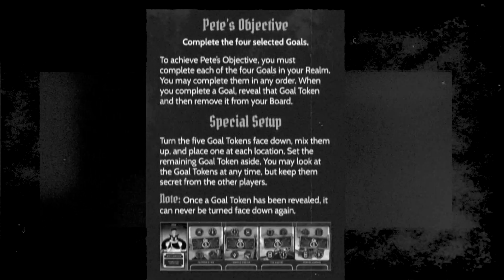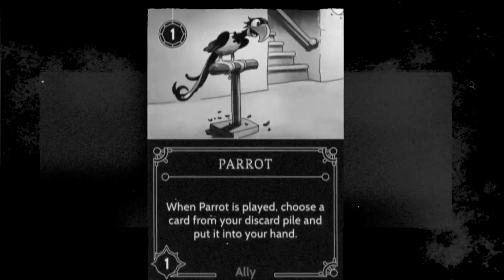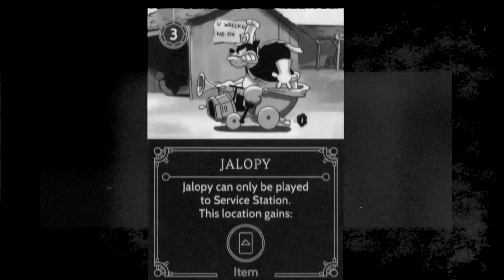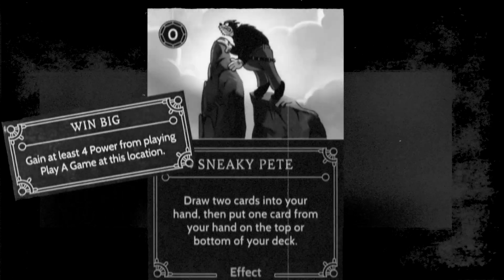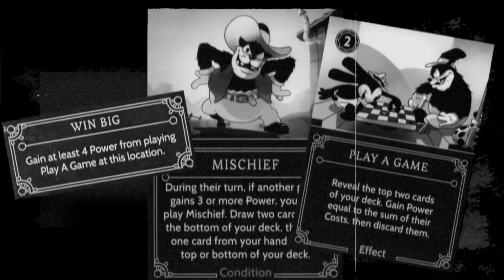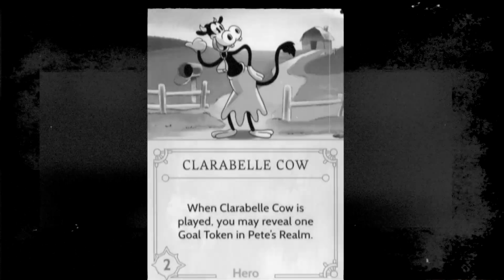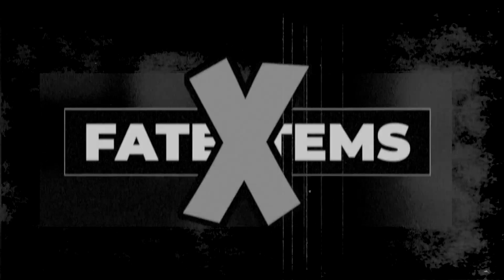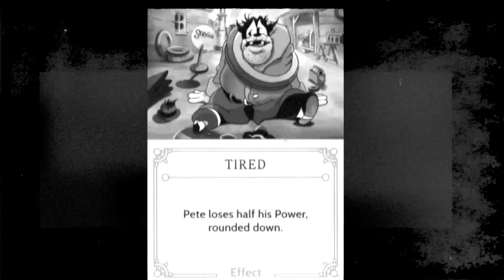Disney Villainous Guide #13 | Pete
Let's travel down the timeless river to help Captain Pete cause trouble for Mickey Mouse and his friends.  In this video, we will explore some tips and tricks on how to use all the cards in Pete's deck.  There will also be some tips and tricks on how to effectively use Pete's Fate Deck to keep him from winning the game.

Chapters:
0:00 - Intro
1:11  - Objective & Allies
3:38 - Items
5:16  - Effects
6:38 - Conditions
7:48 - Heroes
n/a - Fate Items
11:05 - Fate Effects
12:36 - Closing